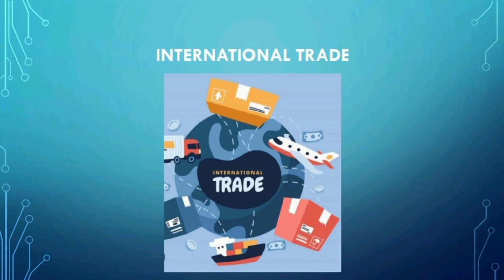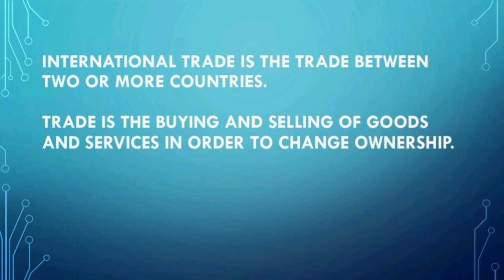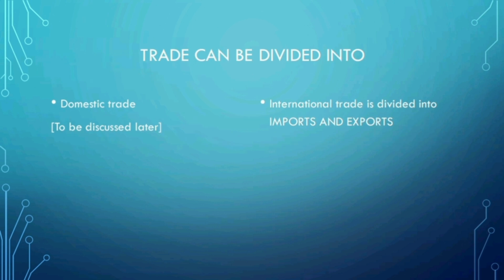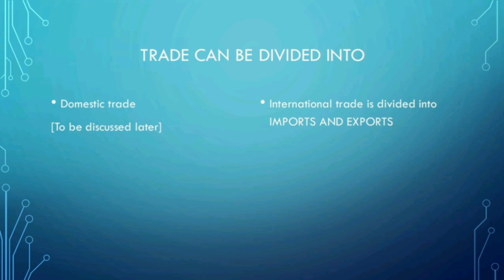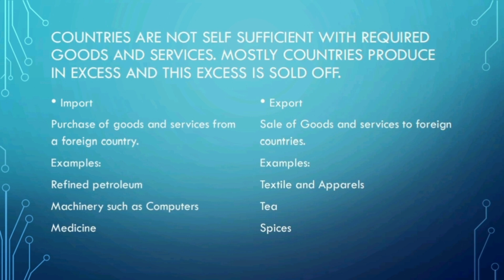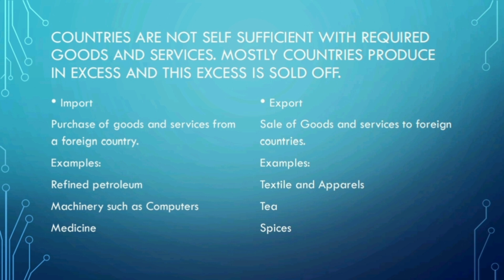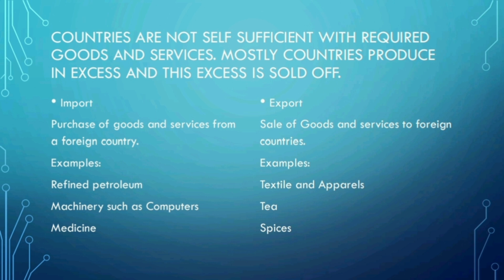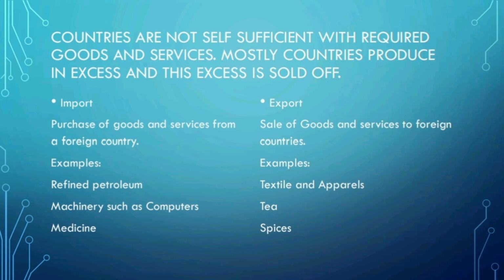Lesson 1 International Trade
Hi Students!

So here we go, my first lesson is uploaded as promised.

International Trade.

Please keep the comments free from unwanted comments.
Comment your doubts or DM on my instagram page. I will try my level best to reply.